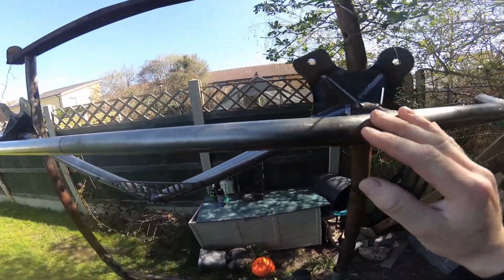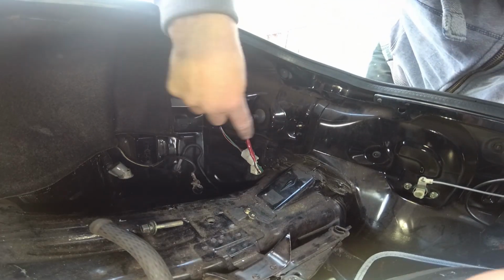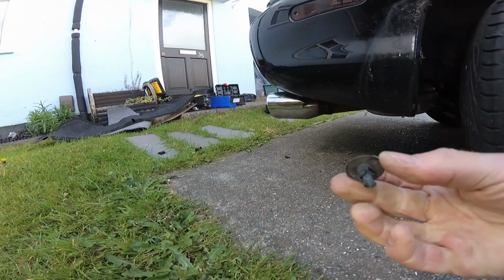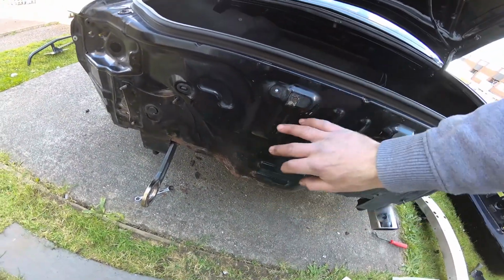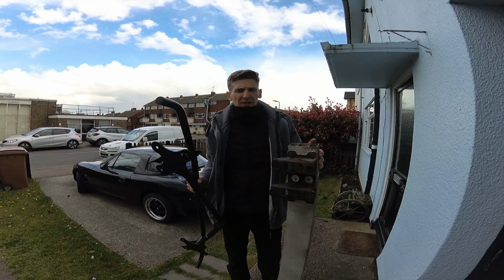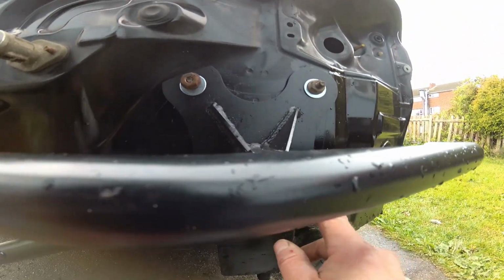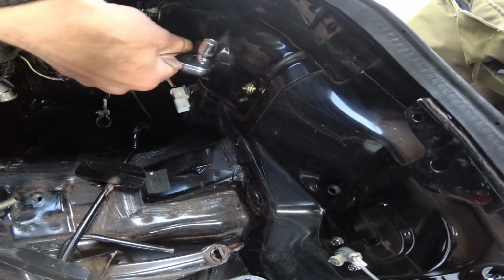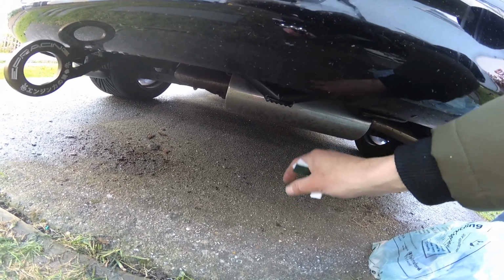FPM Crash / Jacking Bar Install MX5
I install an FPM Crash bar / Jacking Bar to my MX5.
I usually jack up the rear of the car using the differential case (which is fine) but its a pain to get a jack under the exhaust back box to reach the diff. So this crash/jacking bar from FPM should make jacking up the mx5 a lot easier.